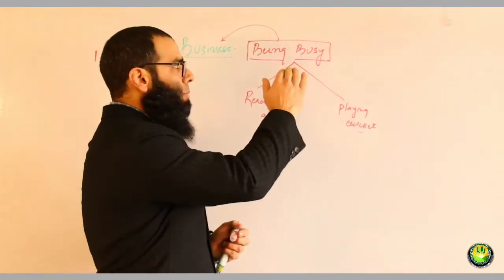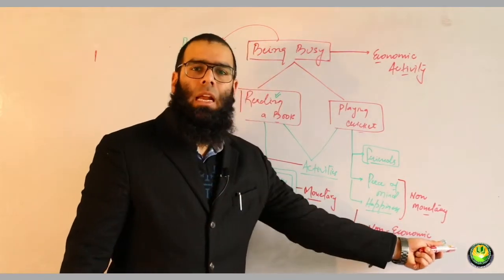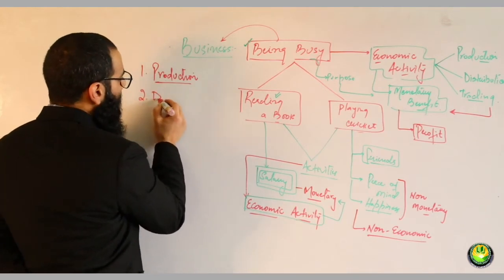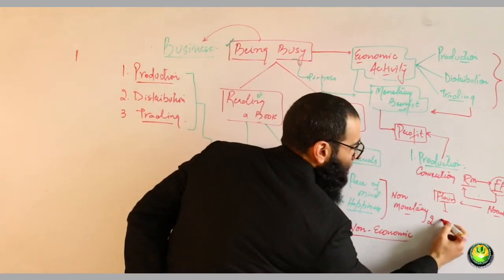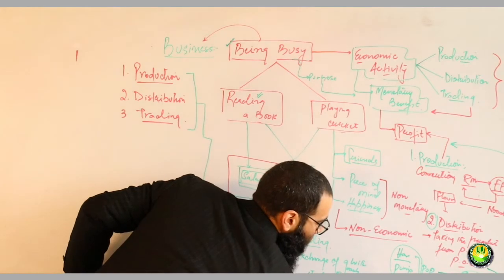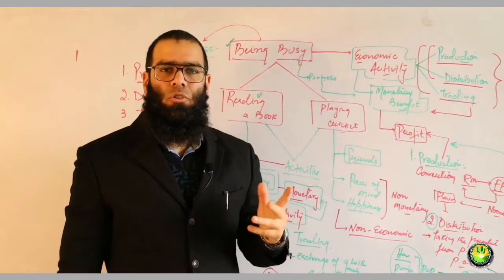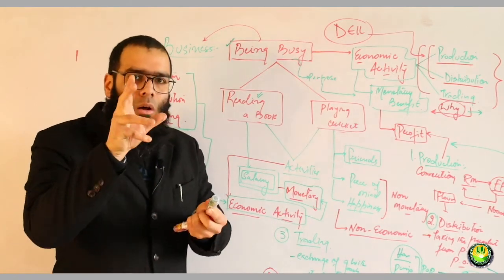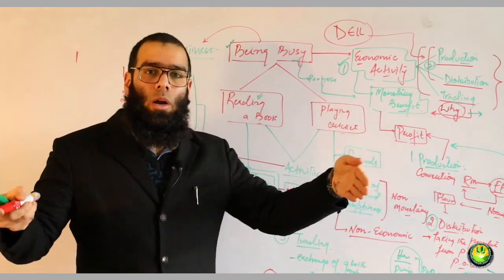Introduction to Business Studies 11th